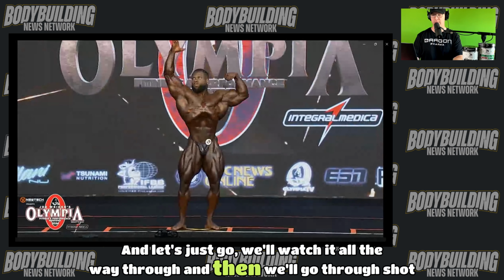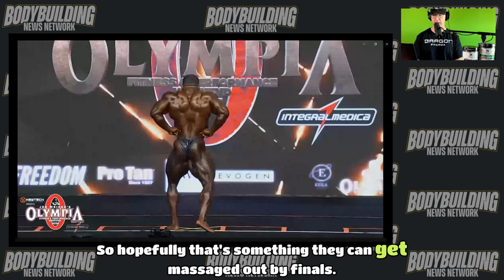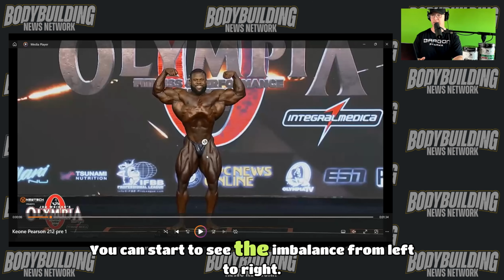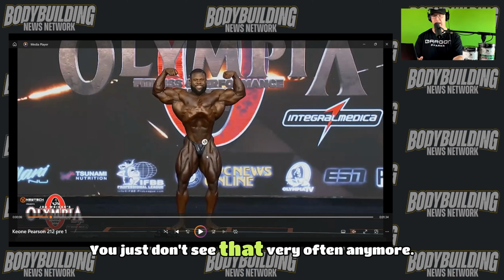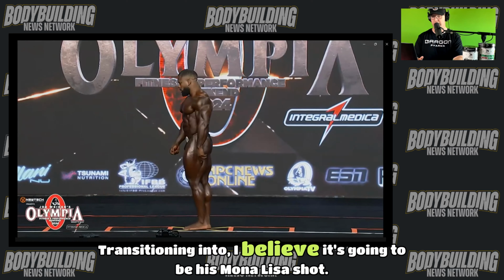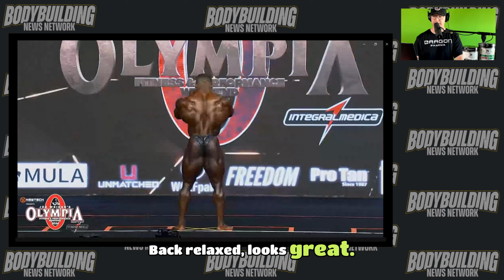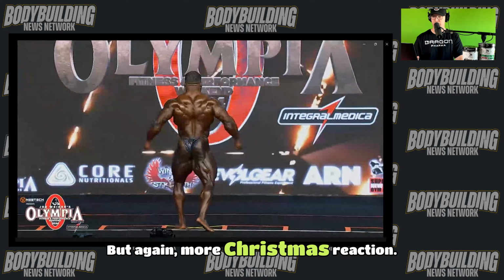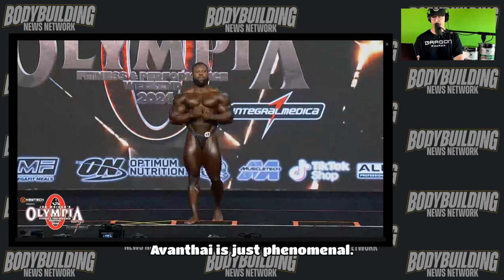Keone Pearson 2024 Olympia Prejudging Routine: COMPLETE Breakdown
Fueled by @DragonPharma